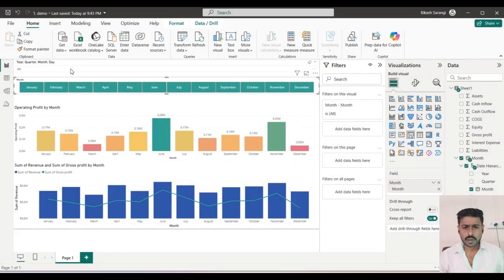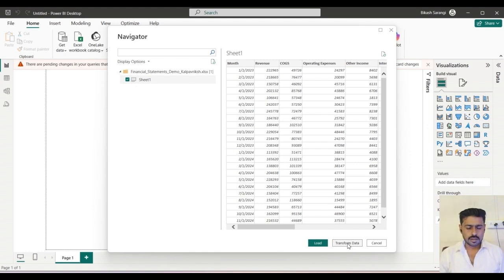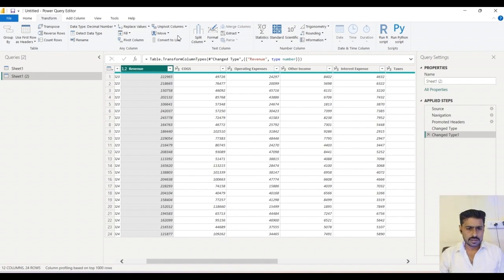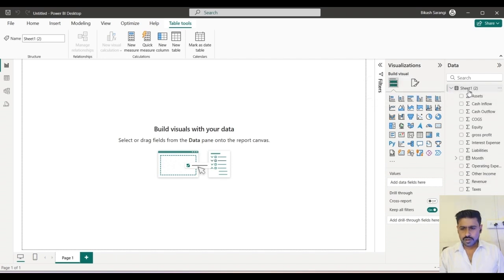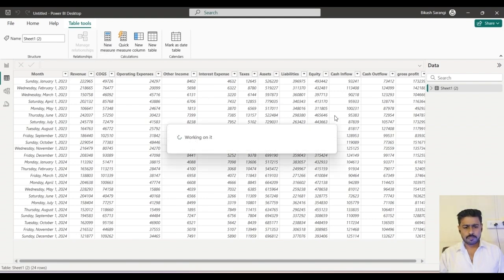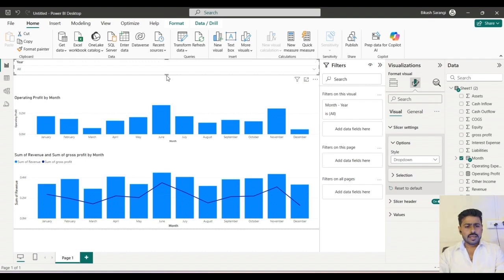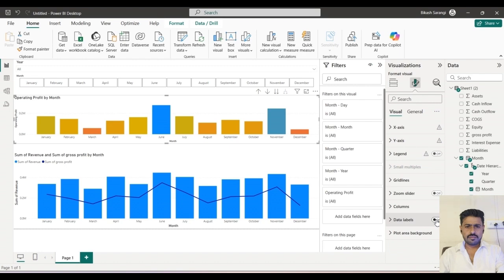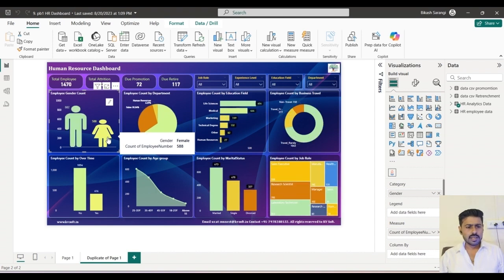Convert Excel to Power BI Dashboard | Financial Report & Analysis Guide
📊 Excel to Power BI Dashboard Tutorial – Financial Report & Analysis
Learn how to convert your Excel data into powerful, interactive dashboards using Power BI. In this step-by-step guide, we connect Excel financial data, build calculated columns, apply basic DAX, and create business reports ready for insights.
🧩 In this video, you'll learn:
How to import Excel files into Power BI

Create financial dashboards with Excel and Power BI

Add calculated columns and measures

Use Power BI visuals for reports and KPIs

Perform basic financial calculations (Total, Profit, % Growth)

Convert Excel data to dynamic dashboards for reporting

✅ Why this video is important:
Power BI is the next step for anyone using Excel for reporting. This tutorial helps you get started with real financial data, so you understand both tools together.

🧠 Covered Topics:
Excel to Power BI converter

Connect Excel to Power BI

Dashboard design from Excel data

Simple financial reporting in Power BI

Measures and calculated columns in Power BI

Beginner Power BI tutorial in Hindi & English

📂 File Used: financial data.xlsx
💡 Software: Excel + Power BI Desktop
🎓 Level: Beginner to Intermediate
🧑‍🏫 Trainer: Bikash Sarangi from Kalpavriksh Software

📺 Explore Our Other Excel & BI Tutorials:

🔹 How to Convert Numbers to Words in Excel | VBA Add-In Tutorial by Techbikash28
🔹 How to Use Pivot Functions in Excel: Power Pivot Tutorial in Hindi
🔹 Dynamic Drop Down in Excel | Data Validation Tutorial (Shorts)
🔹 How to Combine Excel Sheets Using Consolidate – Part 1 (Shorts)
🔹 Summarise Excel Sheets with Consolidate – Part 2 (Shorts)
🔹 Conditional Formatting in Excel | Color Coding Tip (Shorts)

excel to power bi dashboard
convert excel to power bi
how to create dashboard in power bi
import excel spreadsheet to power bi
power bi financial report
excel to power bi converter online
excel to power bi for beginners
create dashboard from excel data in power bi
dax measures in power bi
calculated column in power bi
excel to power bi course
power bi dashboard tutorial in hindi
power bi from excel file
How to import Excel spreadsheet to Power BI
How to create a dashboard from Excel data in Power BI
Using calculated columns in Power BI
Writing simple DAX measures for financial KPIs
How to connect Excel to Power BI efficiently
Using Power BI's transform data and Power Query Editor
Step-by-step data modeling and visual creation
Overview of a financial dashboard for beginners

This is the perfect tutorial for:
Excel to Power BI converter online use case
Learners taking a Power BI course in Hindi
Beginners looking to create dashboards for finance, HR, or transport
Those seeking a Power BI dashboard tutorial in Hindi

We start with Excel (.xlsx) financial data, then show how to:
Import into Power BI
Add calculated columns
Create DAX measures (Revenue, Cost, Profit, etc.)
Design visuals and publish an interactive dashboard
If you're wondering how to build a report in Power BI from Excel, or looking to master:
Power BI financial reporting
Using Excel files in Power BI
Step-by-step dashboard creation in Power BI
Learning Power BI from scratch in Hindi

👉 This is the tutorial for you!
🎓 Instructor: Bikash Sarangi | Kalpavriksh Software

how to make dashboard using power bi and excel
best way to convert excel report to power bi
power bi data analysis for finance
step by step power bi dashboard tutorial
excel to power bi connection guide
building financial dashboard in power bi
data visualization in power bi from excel
excel based reporting in power bi
financial KPIs in power bi
power bi for beginners hindi
power bi practical example for finance
dashboard design in power bi from excel file
what is dax in power bi
calculated columns vs measures power bi

📌 Thanks for learning with TechBikash28 🙏